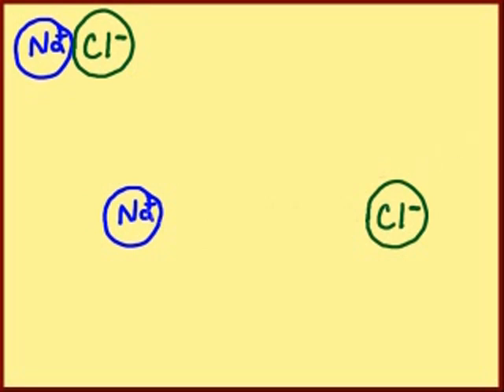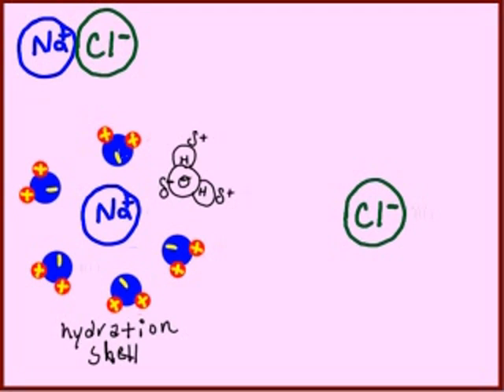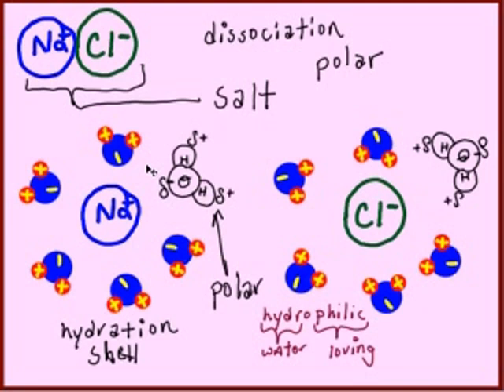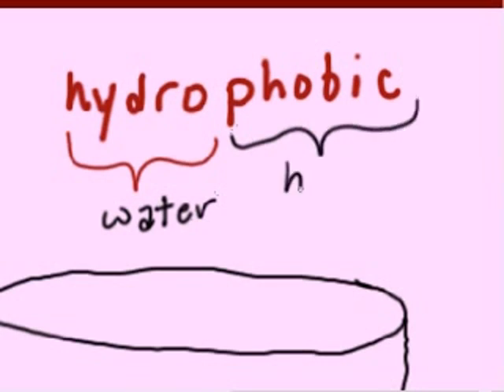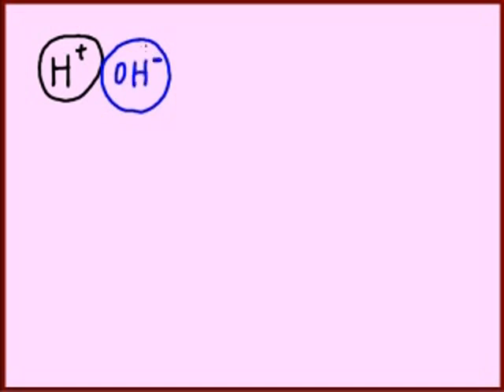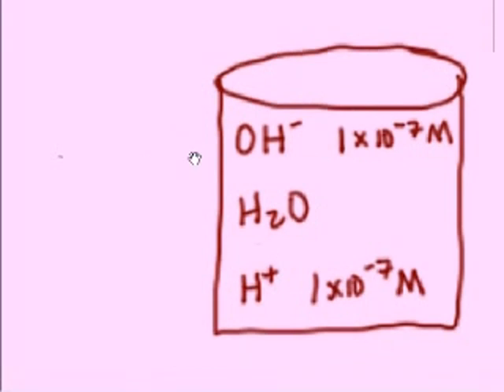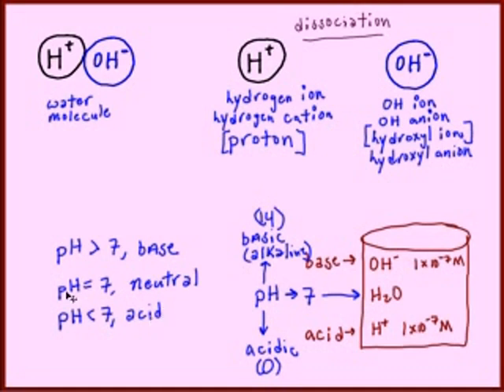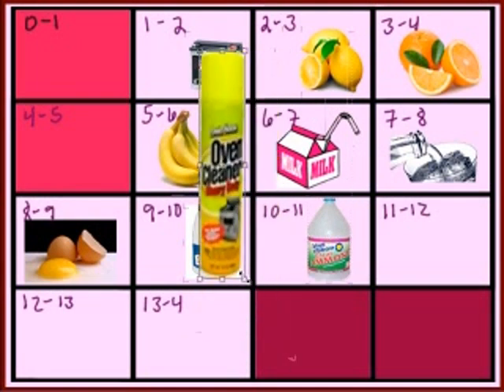Chemistry Pt 4